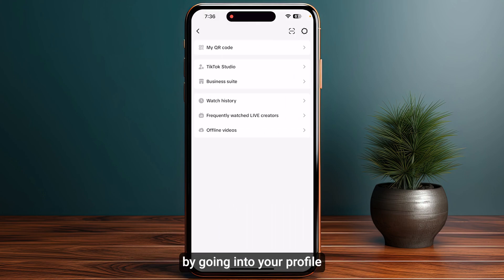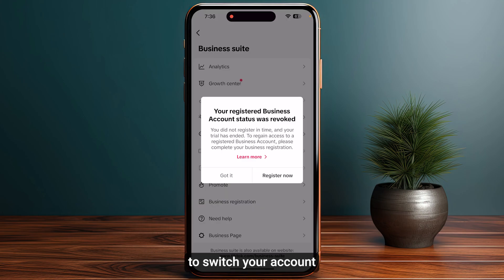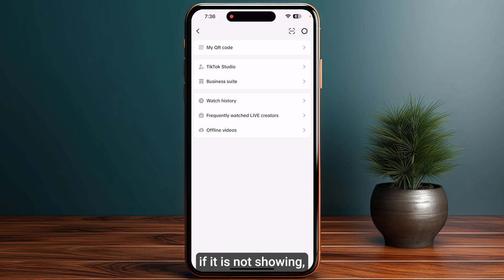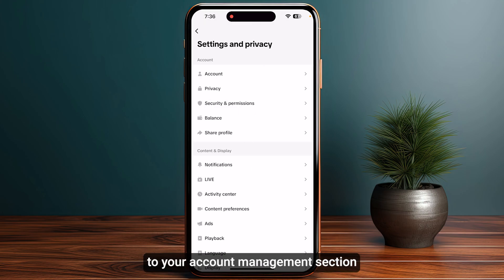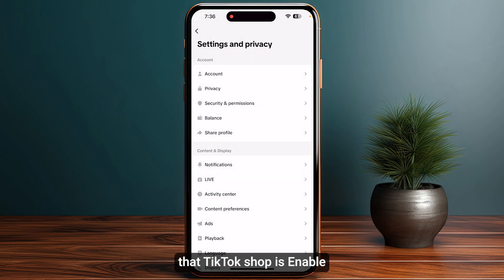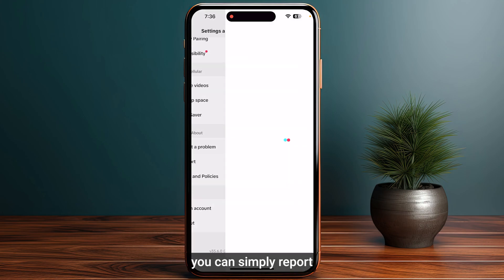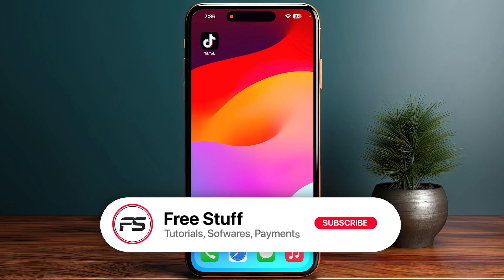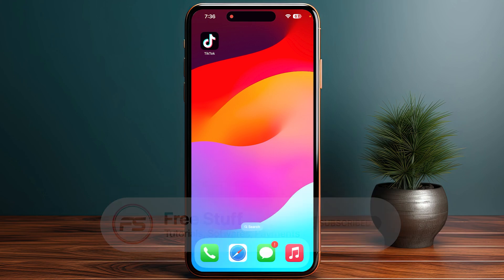How To Fix TikTok Shop Not Showing (2025) - Get Back TikTok Shop Option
Are looking for a video about how to fix tiktok shop product not showing? here it is! In this video I will show you exactly how to get back tiktok shop option. Make sure to watch the video to the very end.